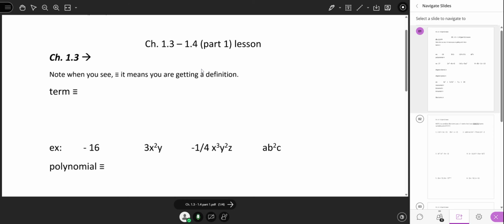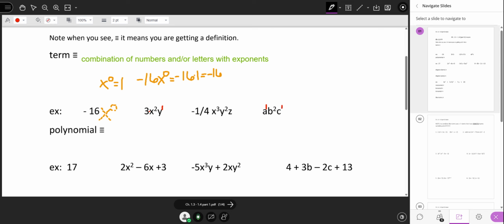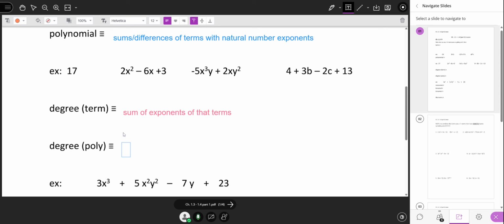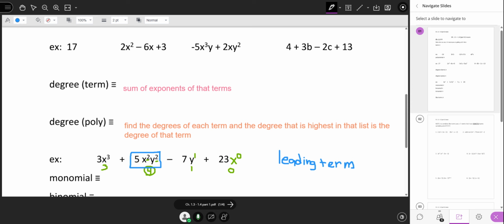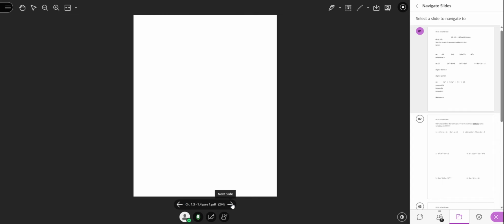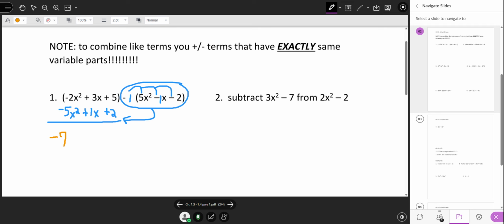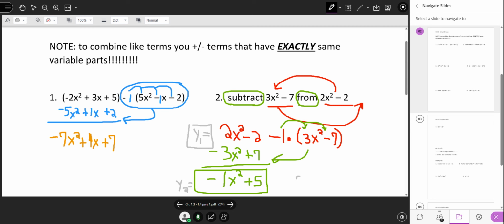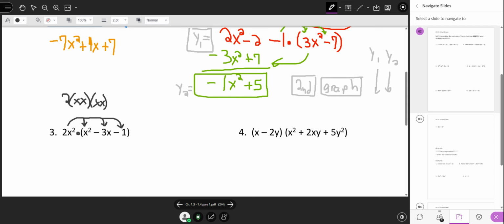Ch 1 3 part 1, Polynomials